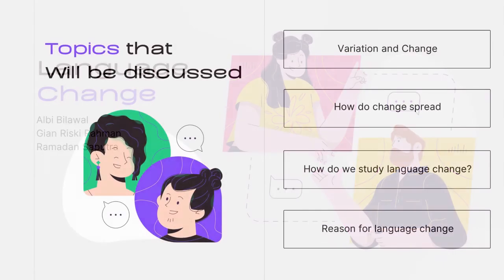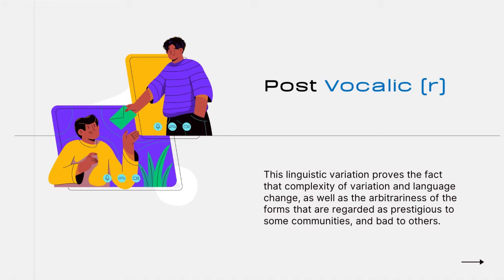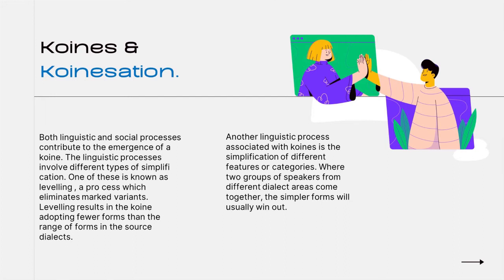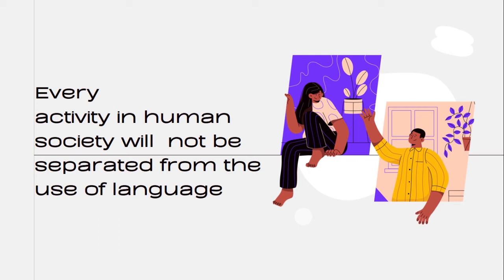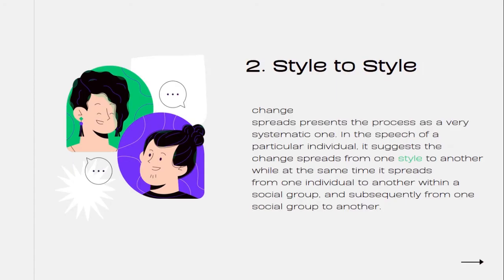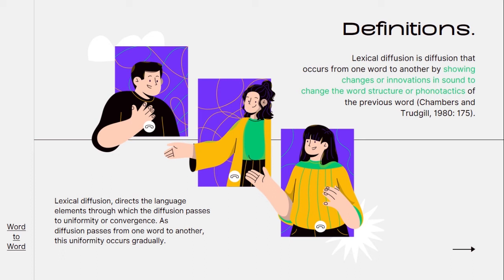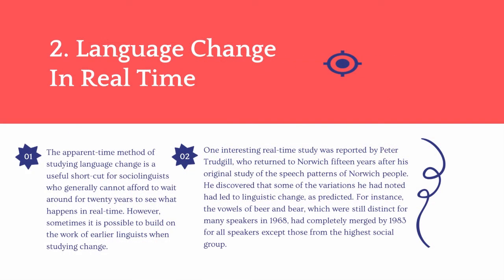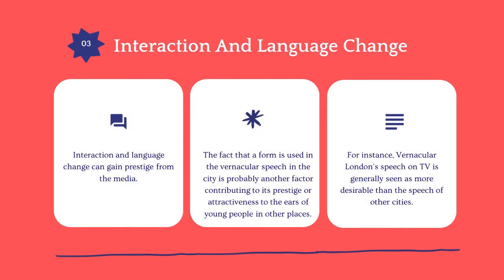Language Change - Group 8 (7A Sociolinguistic)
Albi bil Awal
Gian Riski Rahman
Muhamad Ramadan Saputra